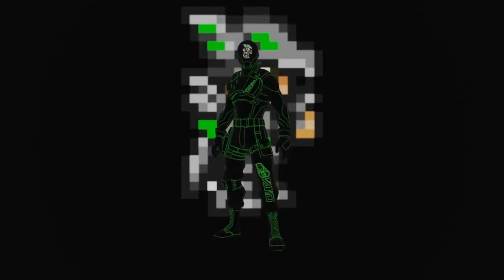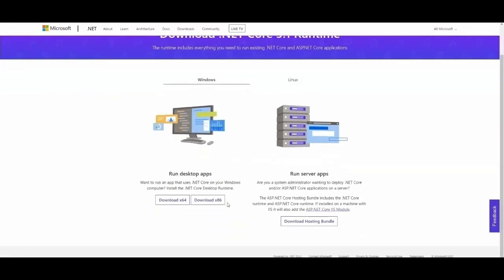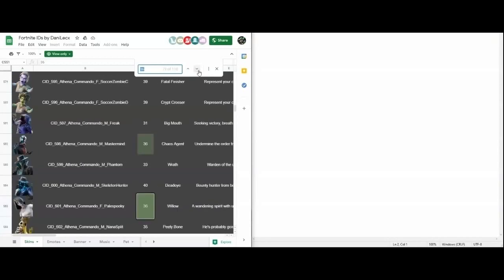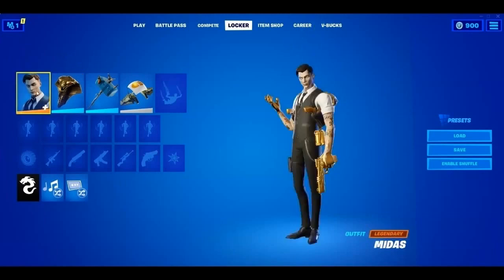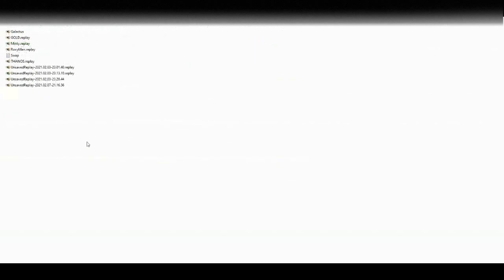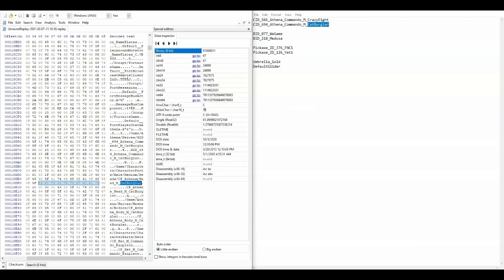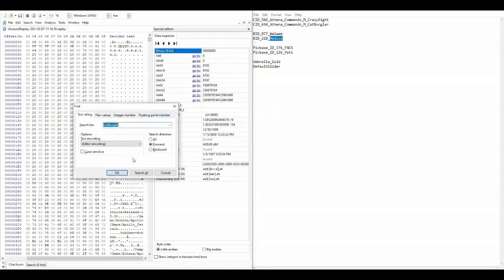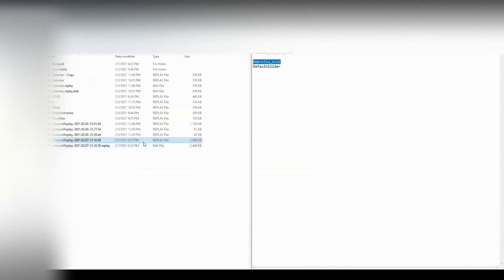Fortnite: Replay Decompression In Depth Tutorial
Downloads:
Fortnite Time Vault:

Websites:
Fortnite ID spreadsheet: